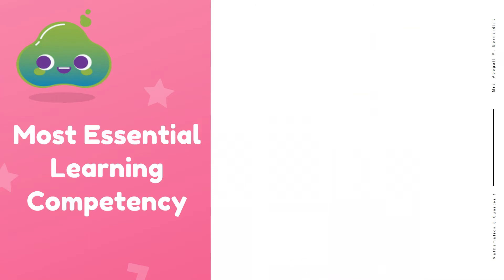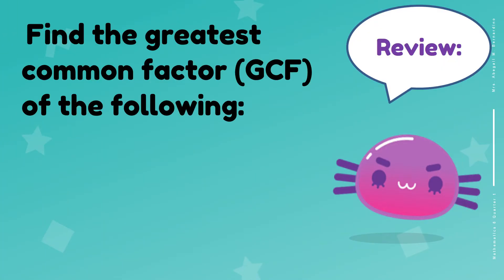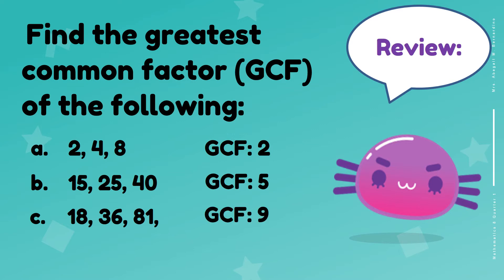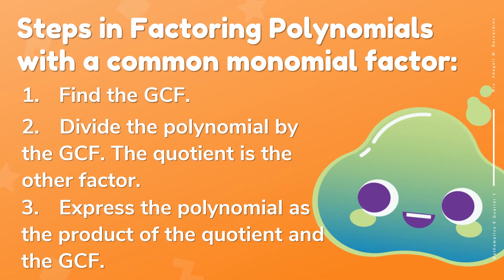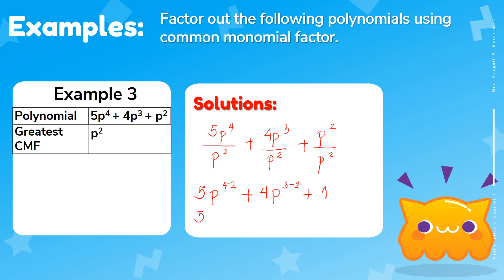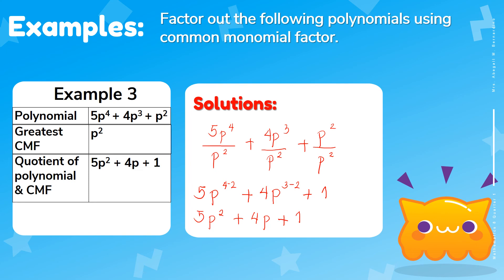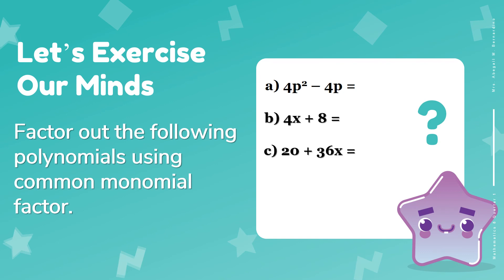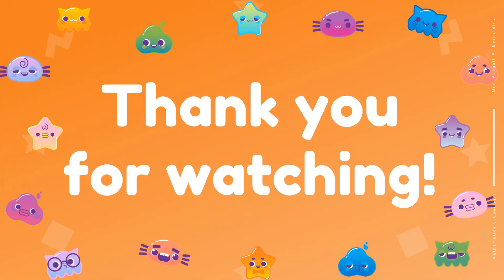Common Monomial Factor_Q1-Mathematics 8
Mathematics 8
Quarter 1
COMMON MONOMINAL FACTOR